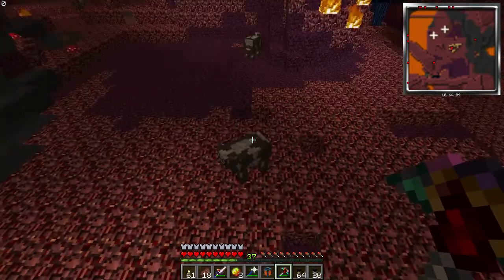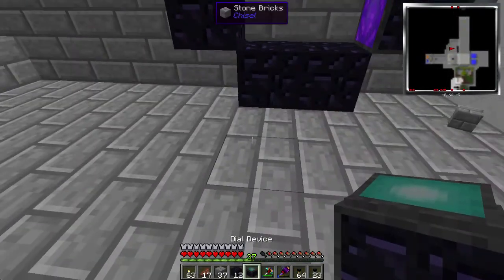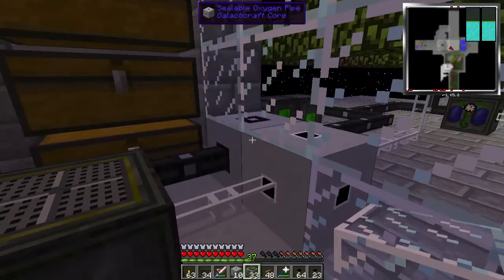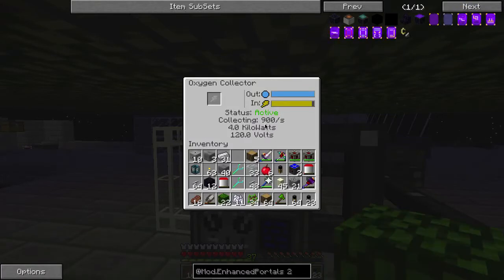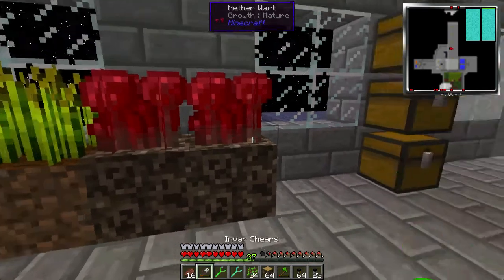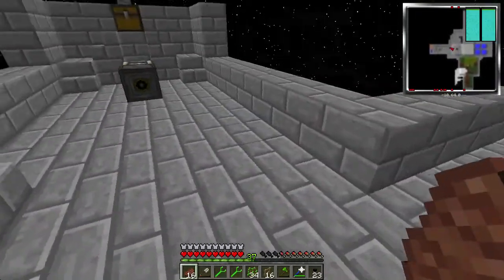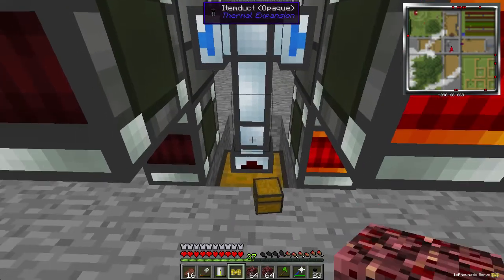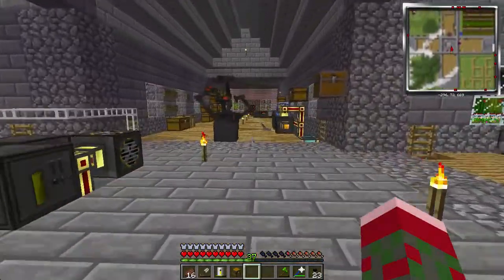Minecraft: Attack of the B-Team: Episode 28 - Cows in Space!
In today's episode, we see Cows behaving badly in the Nether and in Space. And for our second trip to Space Station Bravo, we leave via a different way then we came up!

Welcome to my Let's Play of the brand-new modpack Attack of the B-Team, created by Technic in conjunction with two of my favorite Mindcrack Youtubers: BDouble0100 and GenerikB. This strange amalgamation of Forbidden Science, Weird Genetic Experimentation, and Questionable Building Materials combines the best of new/obscure mods suited to the whacked-out desires of your friendly neighborhood Mad Scientist.